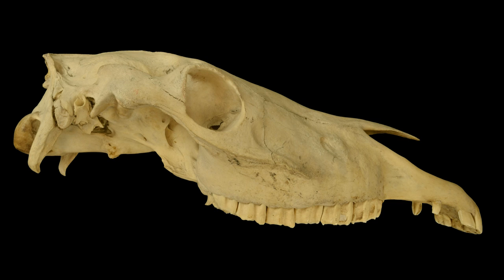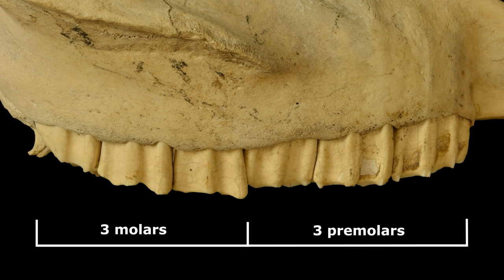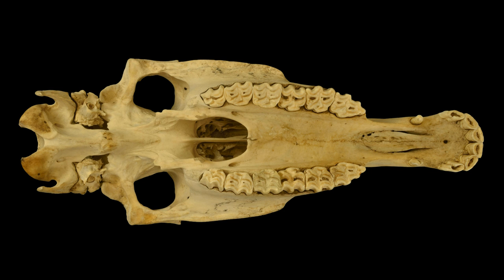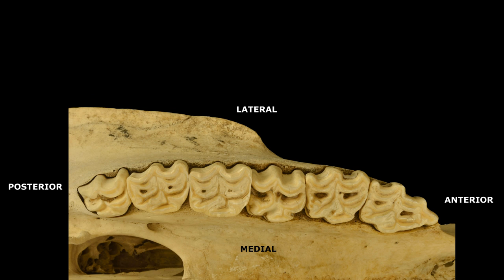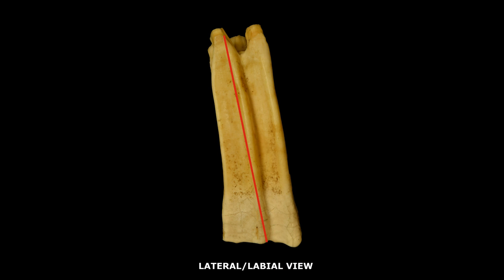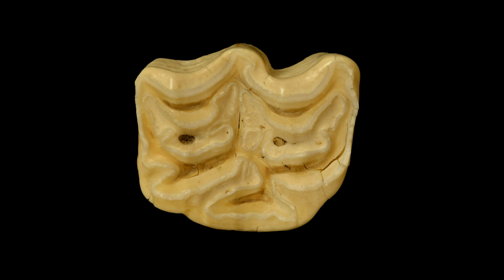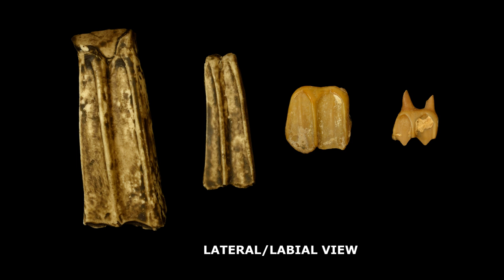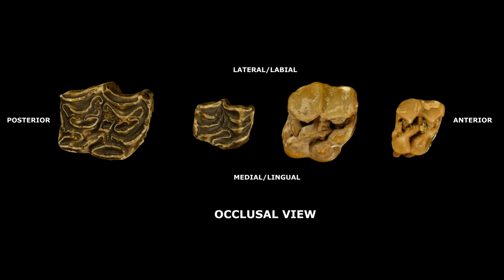Measuring Horse Teeth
Julia Tejada and Sean Moran of the Florida Museum of Natural History explain how to correctly measure fossil horse teeth to determine the hypsodonty index